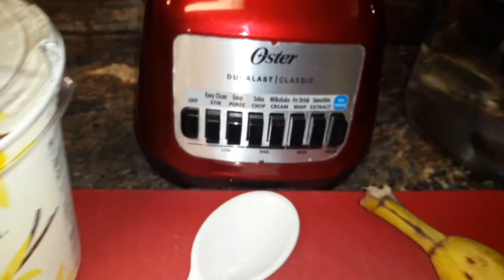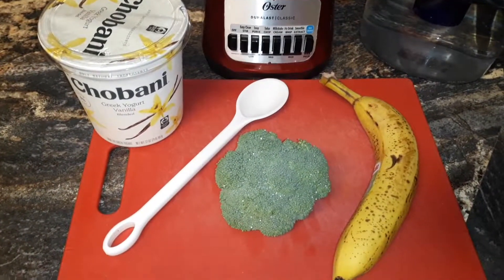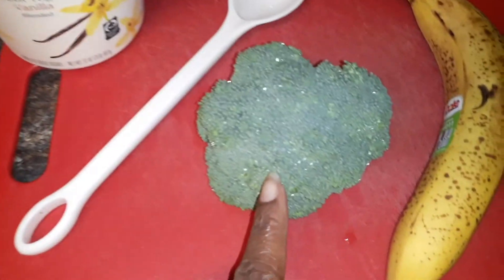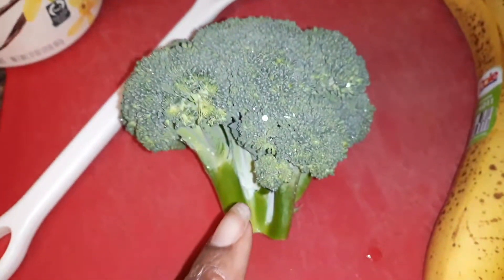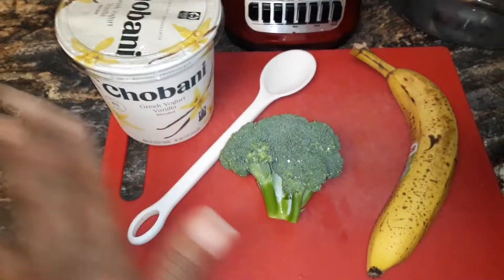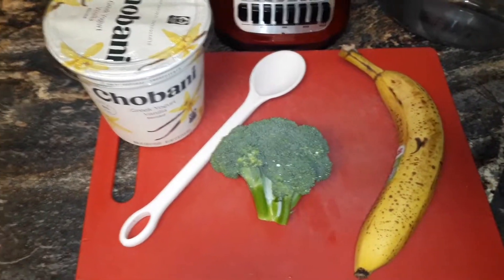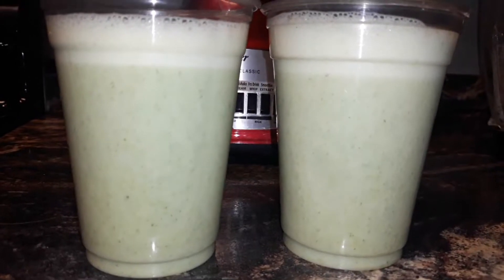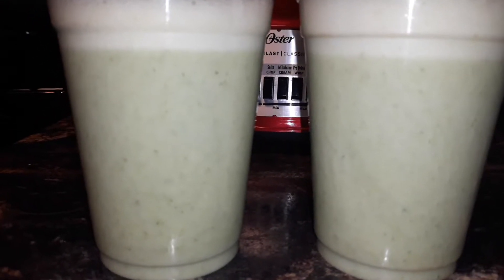DIGESTIVE SMOOTHIE BLEND | VLOGMAS 2021 DAY 9 🎄🎅🏾🤶🏾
Poppin in to share another tasty smoothie blend which helps to aid in digestion naturally.

Don't forget to SUBSCRIBE to our channel(which helps us grow) hit the like button when you enjoy the episode, leave comments below and please share our episode and channel; WE APPRECIATE YOU!

Check us out on Facebook: Patrice On Purpose